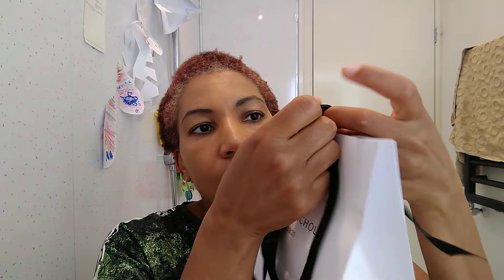FENTY Makeup Haul | Stunna Lip Paint UNCENSORED & Pro Filt'r Foundation | First Impressions | Review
Just bought these 2- my first Fenty Beauty purchases.

Links:

Fenty Stunna Lip Paint UNCENSORED

Fenty Pro Filt'r Foundation

Maybelline Mascara